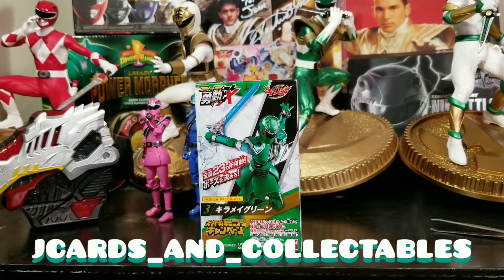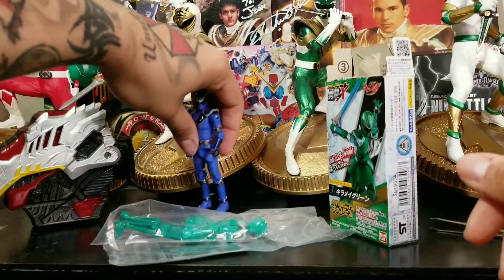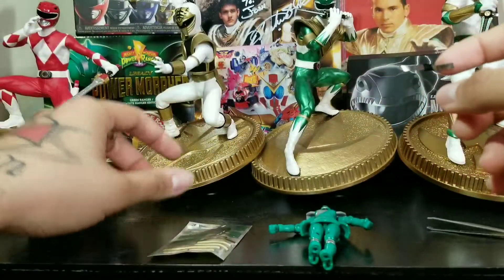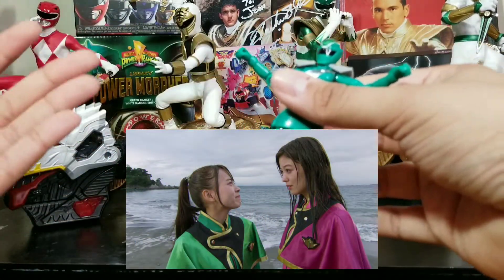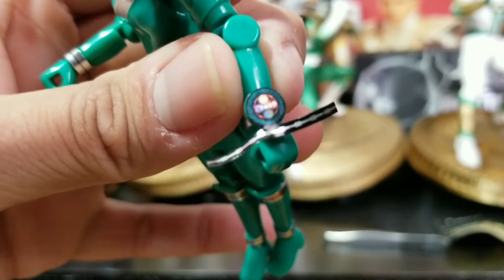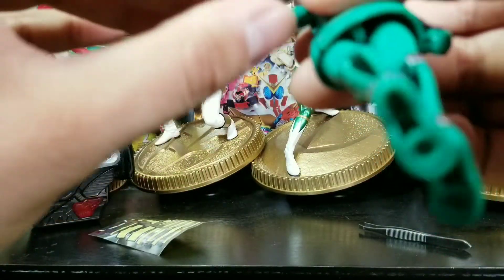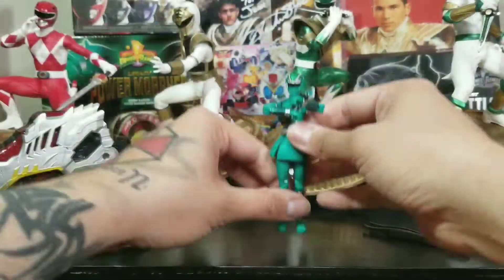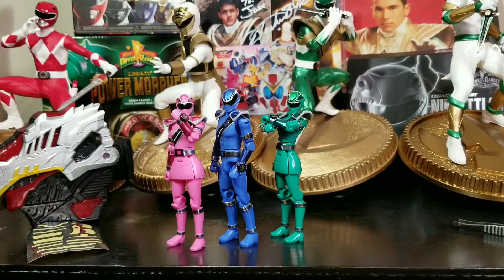Mashin Sentai Kiramager YUDO "Kiramai Green" Figure Unboxing/Review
⚡⚡⚡KI~RA~MAI⚡⚡⚡
 Check out my Unboxing/Review of the Green Mashin Sentai Kiramager Figure.
 These figures are so much fun to put together, I can't wait to get the other figures Unboxed and put together.